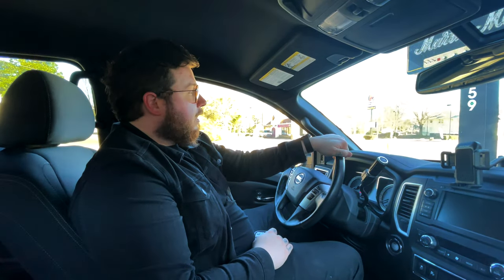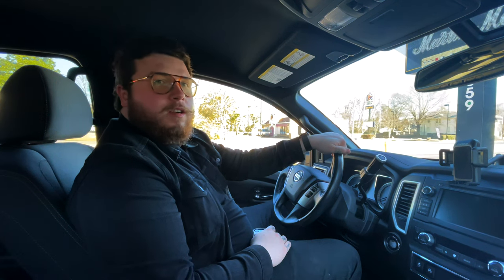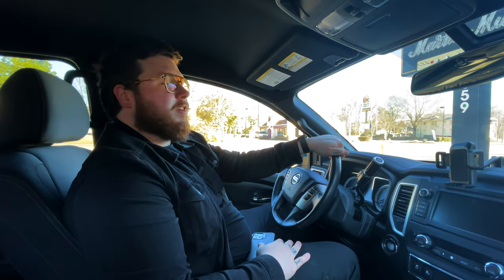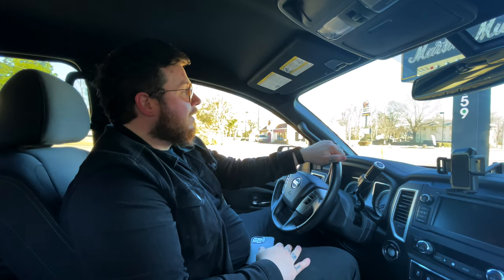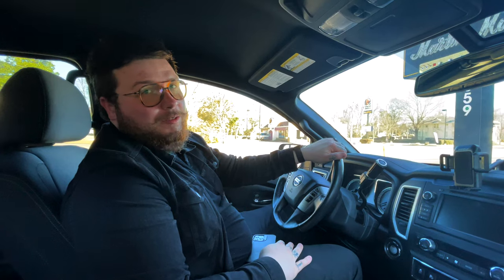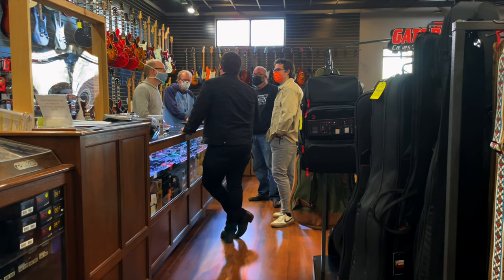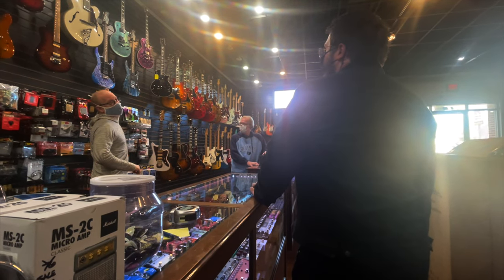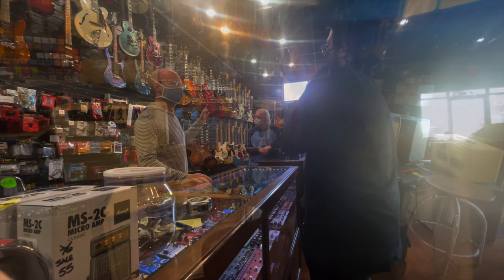ordering my DREAM GUITAR // James Tyler Studio Elite Burning Water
In this video we look at the history of James Tyler Guitars and follow my going to Memphis, TN to order my absolute dream guitar from Martin Music (the guitar store I grew up going to). Check out their inventory at martinmusicguitar.com

00:00 - intro
01:12 - Martin Music vlog
04:12 - quick history of James Tyler Guitars
09:08 - outro

original background music by Collin Littlejohn